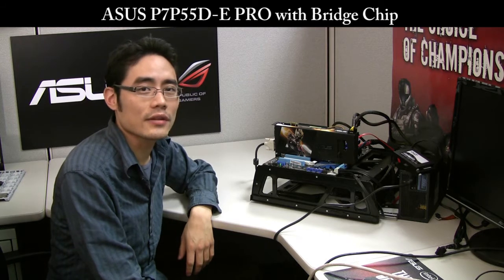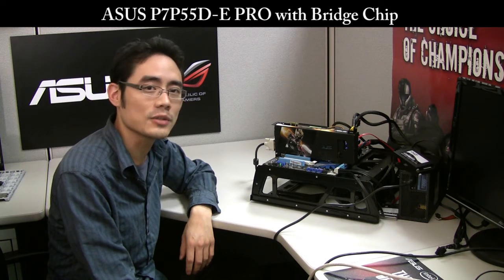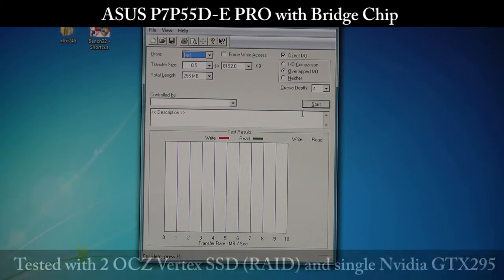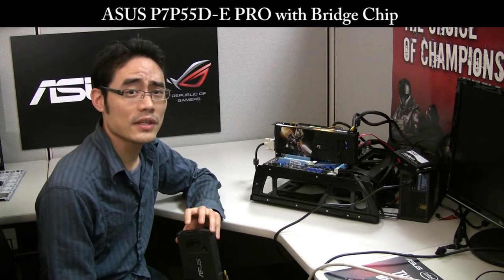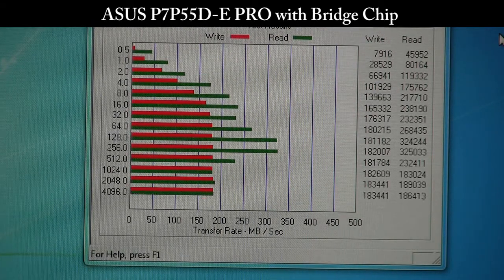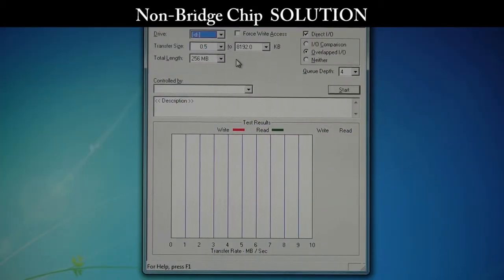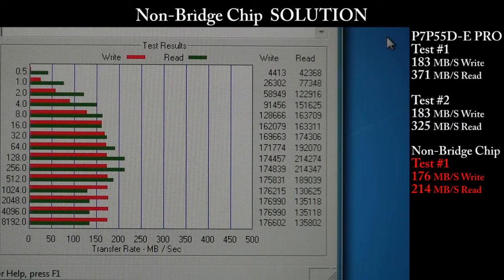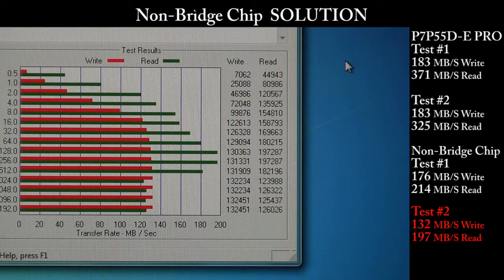ASUS True SATA 6gb/s and USB 3.0 technology vs competitors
Not all high-speed transfer implementations yield the same throughput or experience.  ASUS' added hardware ensures you make the most from today's transfer technology withouth bios modifications.

Because ASUS uses a bridge chip technology, our SATA 6gb/s transfer speeds will not be hindered when you are in SLI or CROSSFIRE.  Compared to other motherboards to claim SATA 6gb/s and USB 3.0, you can see from our tests that not all boards are created equal.

DESIGN MATTERS!
XTREME DESIGN!